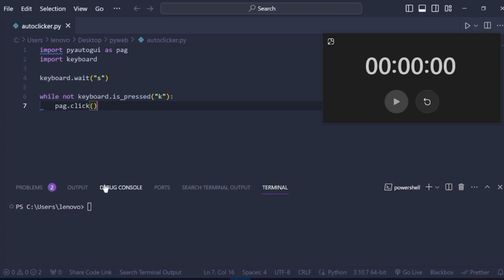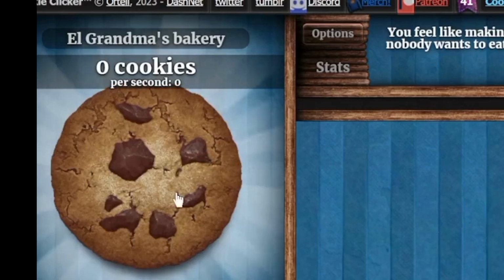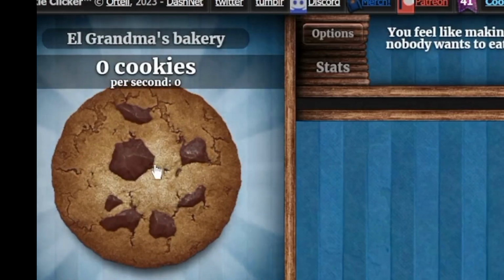Auto clicker Bot in Python | Challenge in under 1 minute | pyautogui tutorial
0:23 introduction
1:26 challenge
2:23 outro
hello everyone welcome to another video of my channel and in todays video i will do a challenge that i will create an autoclicker bot in python in under 1 minute. This is very easy tutorial and barely took 5 lines of code.
auto clicker bot in python
pyautogui tutorial
python automation
how to do automation in python
pyautogui automation